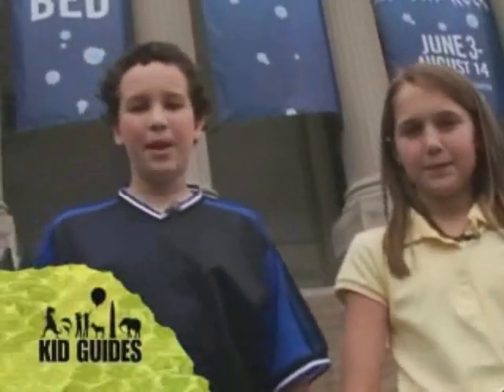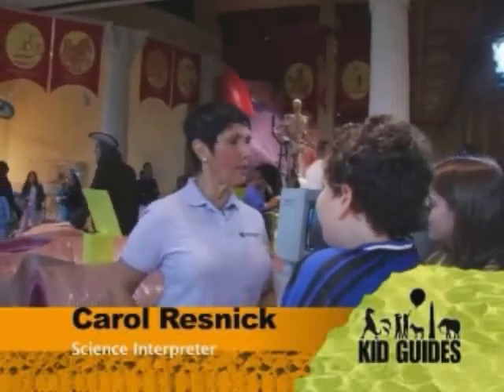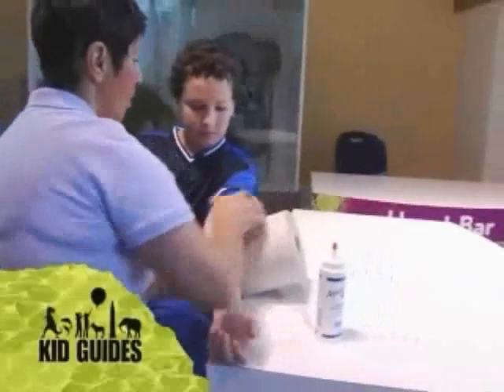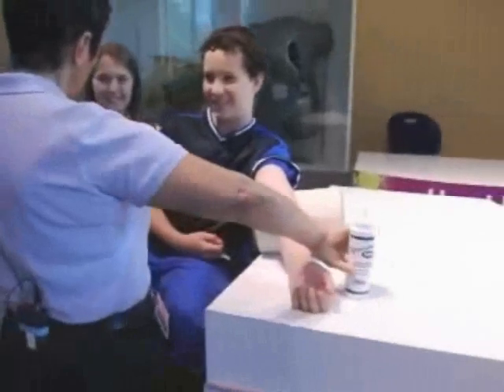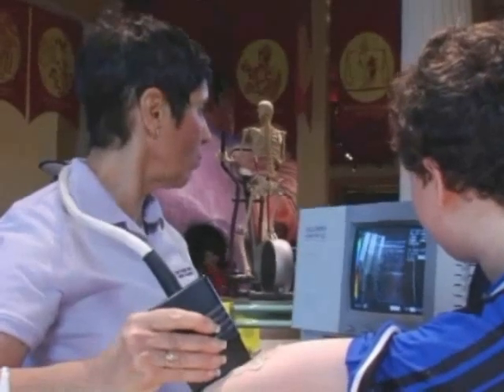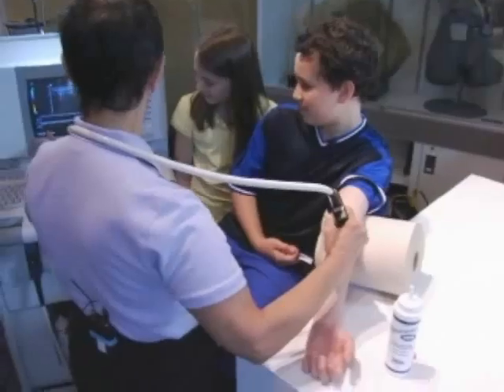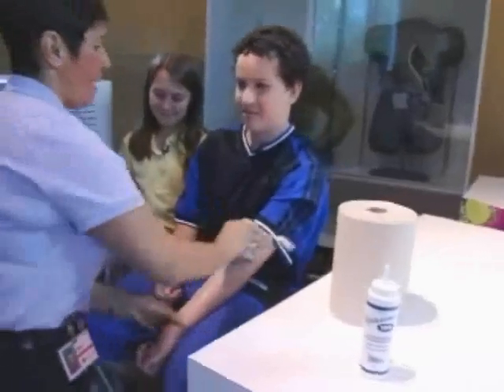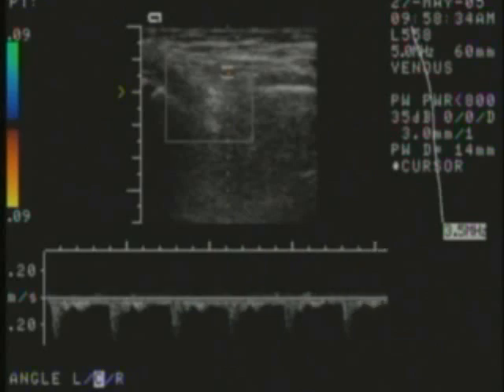Learn about Circulation at the Franklin Institute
Kid Guides' Hosts visit the Franklin Institute in Philadelphia, PA and learn about circulation using an ultrasound.